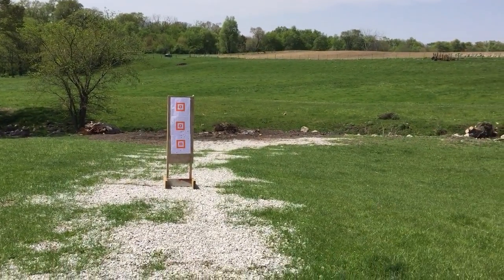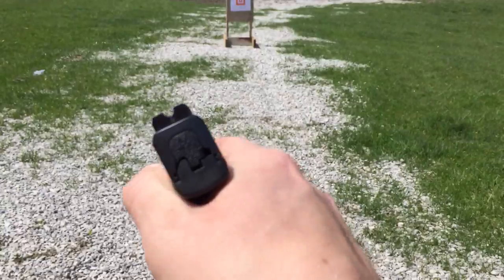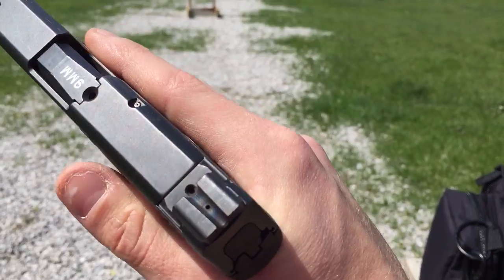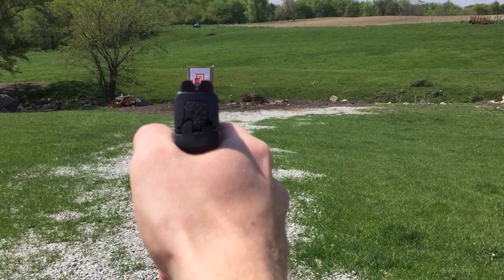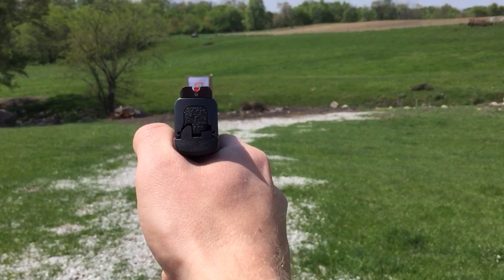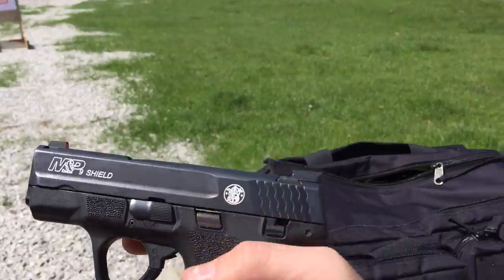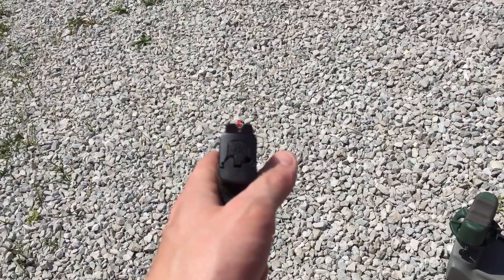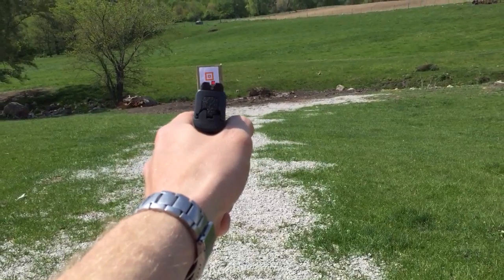Ameriglo Pro I-dot M&P Shield review (HD)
Quick review and sight picture of the ameriglo sights on the shield. Highly recommended sights.